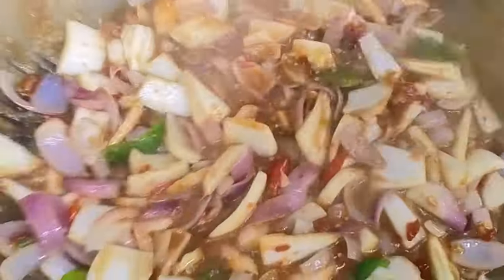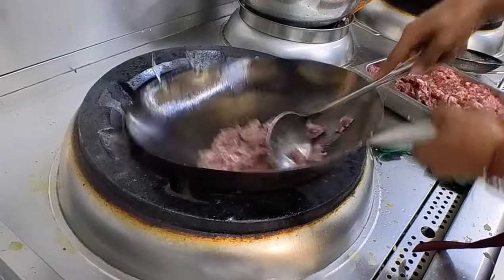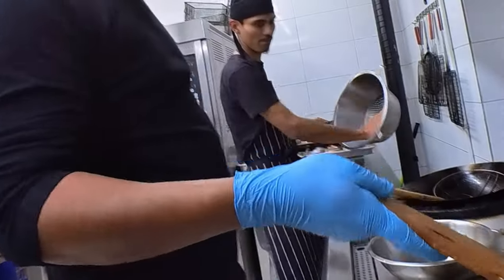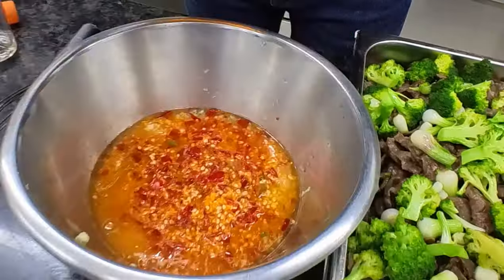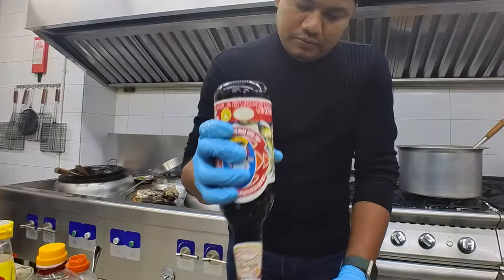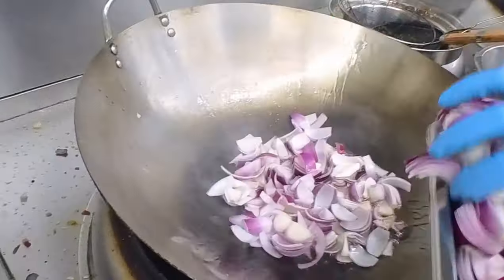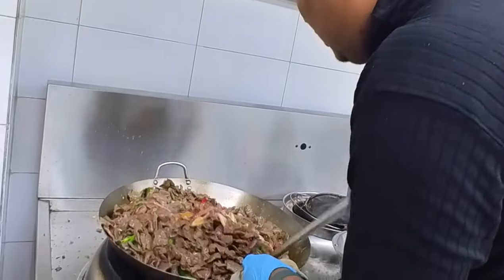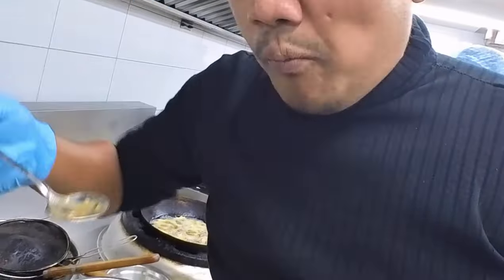রেস্টুরেন্টের সবচাইতে বেশি বিক্রি হওয়া এই রিসিপি টা শেয়ার করলাম || Thai Spicy Beef & Broccoli.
Chef Mamun's Thai Spicy Beef and Broccoli Stir-Fry

Ingredients:

1 lb (450g) flank steak, thinly sliced against the grain
3 cups broccoli florets
1 red bell pepper, thinly sliced
1 tablespoon vegetable oil
3 cloves garlic, minced
1 tablespoon fresh ginger, grated
2 tablespoons soy sauce
1 tablespoon oyster sauce
1 tablespoon fish sauce
1 tablespoon Sriracha sauce (adjust to taste for desired spice level)
1 tablespoon brown sugar
1 tablespoon lime juice
Fresh cilantro, chopped, for garnish
Cooked jasmine rice, for serving
Instructions:

Prepare the Ingredients: Thinly slice the flank steak against the grain, ensuring tender pieces. Cut broccoli into small florets and slice the red bell pepper thinly.

Make the Sauce: In a small bowl, whisk together soy sauce, oyster sauce, fish sauce, Sriracha sauce, brown sugar, and lime juice. Set aside.

Stir-Fry Beef: Heat vegetable oil in a wok or large skillet over high heat. Add the sliced beef and stir-fry for 2-3 minutes until browned and cooked through. Remove the beef from the wok and set aside.

Vegetable Sauté: In the same wok, add a bit more oil if needed. Stir in minced garlic and grated ginger, sautéing for about 30 seconds until fragrant. Add broccoli florets and sliced red bell pepper, stir-frying for 3-4 minutes until vegetables are tender-crisp.

Combine and Sauce: Return the cooked beef to the wok. Pour the prepared sauce over the beef and vegetables, tossing everything together until well-coated and heated through.

Serve: Remove from heat and transfer the Thai spicy beef and broccoli stir-fry to a serving dish. Garnish with chopped fresh cilantro.

Enjoy: Serve the flavorful stir-fry over a bed of jasmine rice. Squeeze extra lime juice if desired, and relish in the delicious combination of spicy, savory, and sweet flavors.

Chef's Tip: Feel free to add crushed peanuts or sesame seeds for an extra crunch. Adjust the Sriracha sauce according to your spice preference, and remember to taste and adjust the seasoning before serving. This Thai-inspired dish is a perfect balance of vibrant flavors that will surely elevate your home-cooking experience.